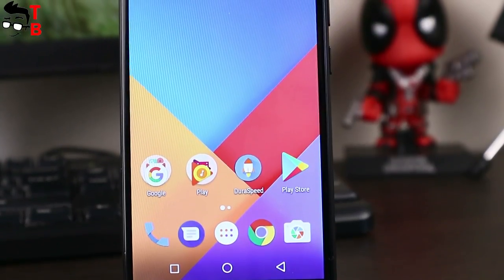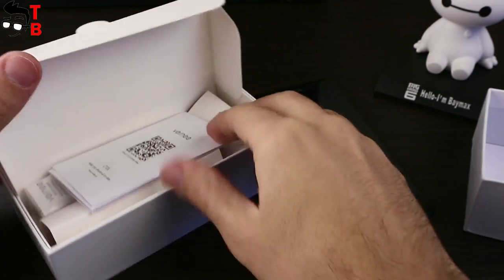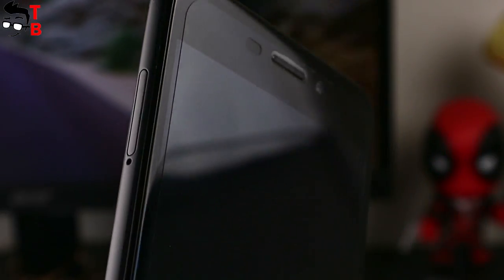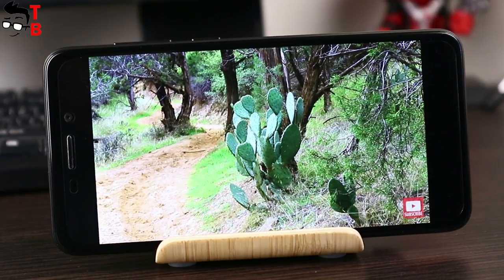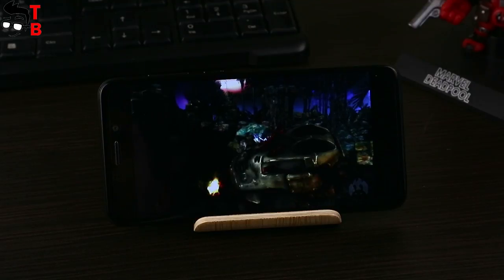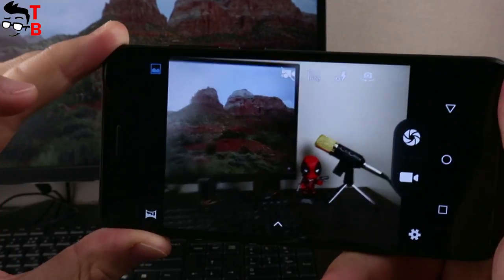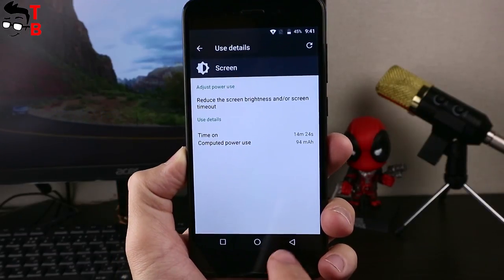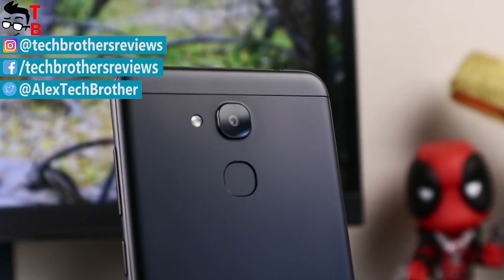Vernee M5 Review and Unboxing: DO YOU REALLY NEED THIS PHONE?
Watch our video with full review and unboxing Vernee M5. It is budget smartphone with 5.2 inch display, 4GB RAM + 64GB Storage and Android 7.0 Nougat.

00:52 - Unboxing
01:43 - Design
03:12 - Display
04:00 - Performance
05:27 - Software
06:00 - Camera
07:00 - Battery
07:35 - Final words

Vernee M5 Performance Test: Coming Soon
Vernee M5 Camera Test: Coming Soon
Vernee M5 Battery Test: Coming Soon

Price: $129.99
Where to buy cheaper:

Vernee M5 Specifications:
Display: 5.2 inch 1280 x 720 Pixel
Processor: MTK6750 Octa Core 1.5GHz
RAM: 4GB
Storage: 64GB + TF card up to 256GB
System: Android 7.0
Camera: 8.0MP front camera + 13.0MP back camera
SIM Card: dual SIM dual standby. Dual Nano SIM cards
Battery: 3300mAh